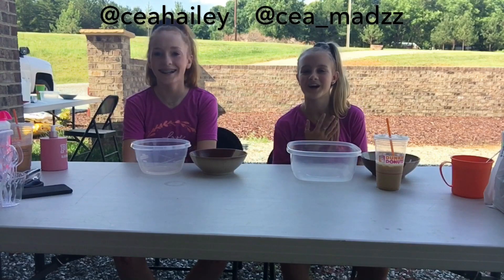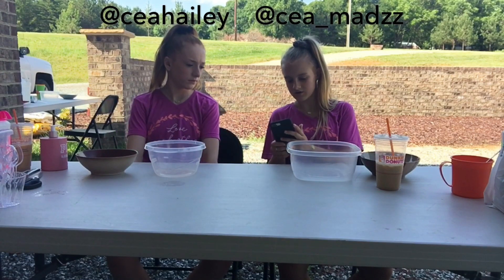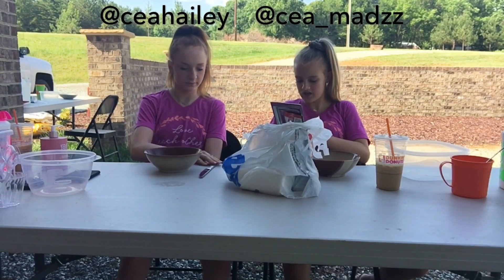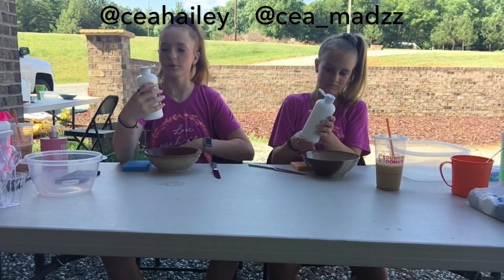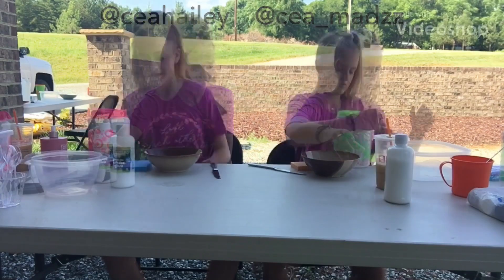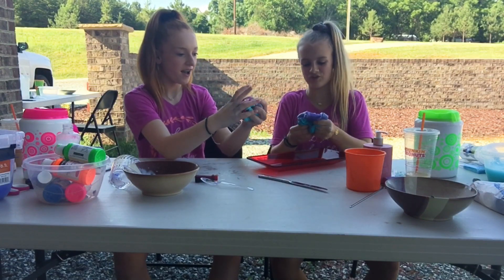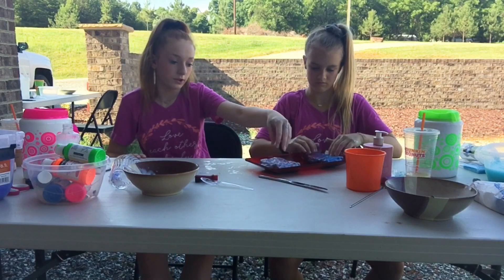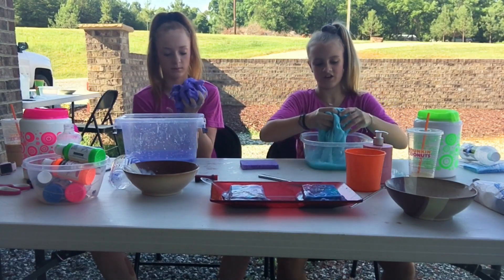Attempting Satisfying Things || Riley and Maddie (featuring hailey)